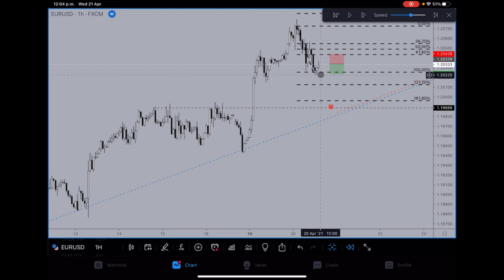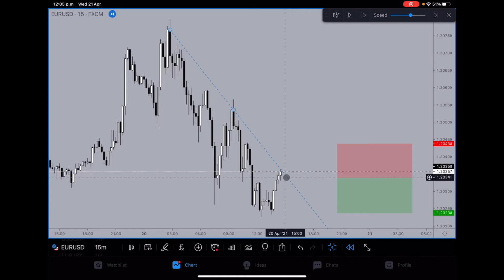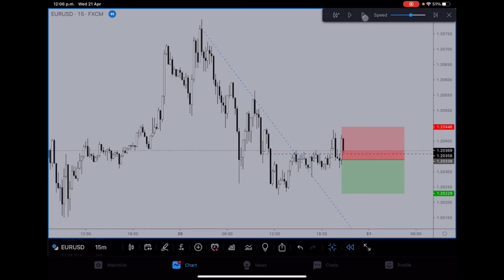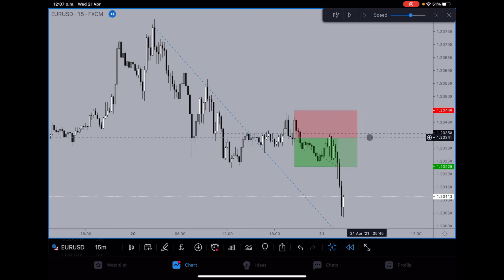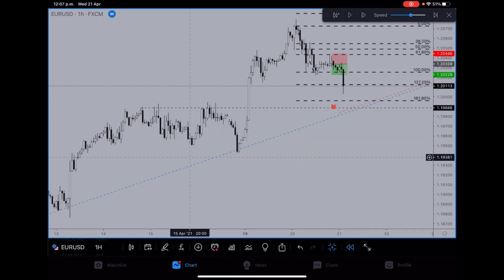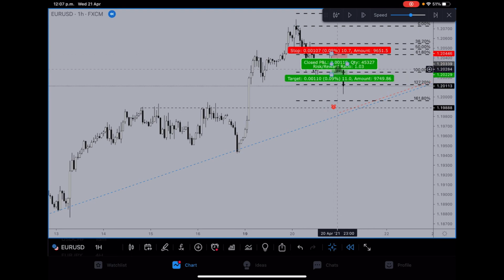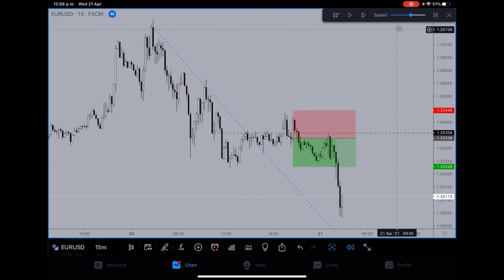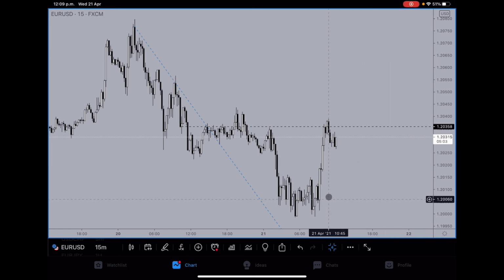EURUSD short trade (loss) 21 Apr 21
Hey everyone! Hope you all are doing fantastic! Take a look at the trade I had! You may learn a little or at least learn what not to do 🤣

If anyone watching this, doesn’t know how to trade yet, what are you waiting for? Make money from anywhere in the world, learn to trade for FREE with the best team out there